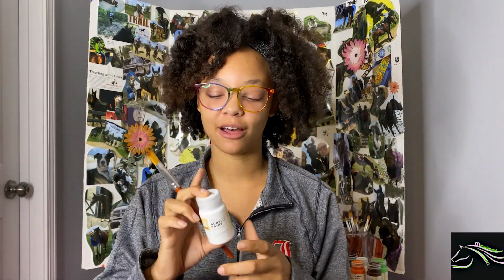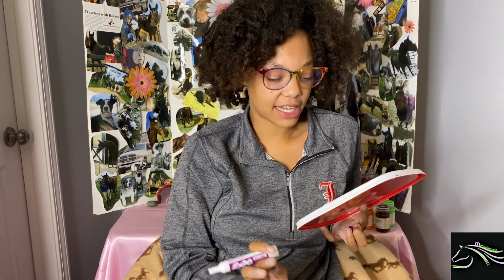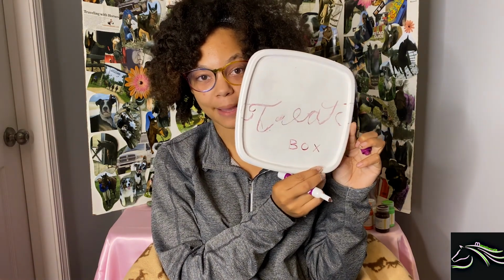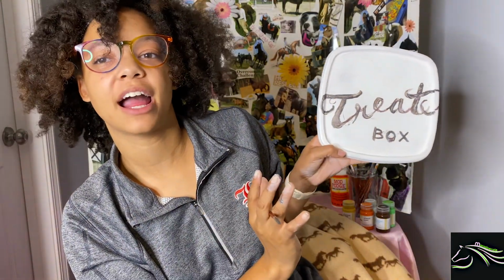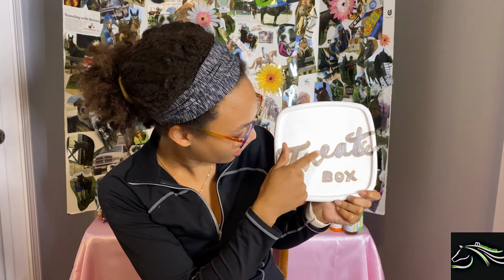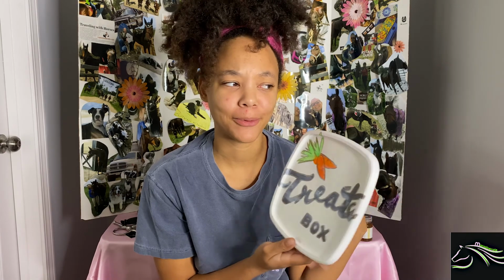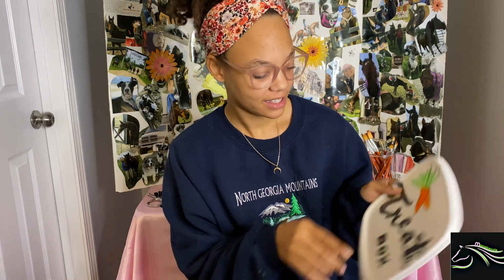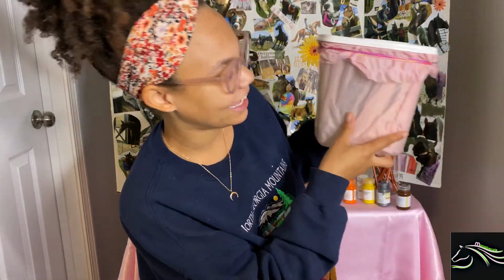KRAFTING WITH KENZIE: HORSE TREAT BOX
- CONTAINER OF SOME SORT
-PAINT IN AN ASSORTMENT OF COLORS  (I USED ACRYLIC)
-PAINTBRUSES
-EXPO
-SHARPIE
-MODGEPODGE
-CLOTH
-COLORED STRING
-YOUR HORSES FAVORITE TREAT
-ANY OTHER CREATIVE THING YOU CAN THINK OF ✨

xoxo Macadoenzie

Animals
Ruthie 6 year old Thoroughbred Mare 🦄
Ella 2 year old Pitbull 🐾💕